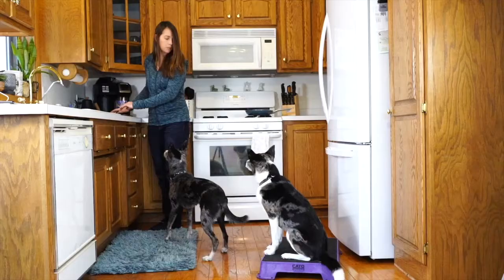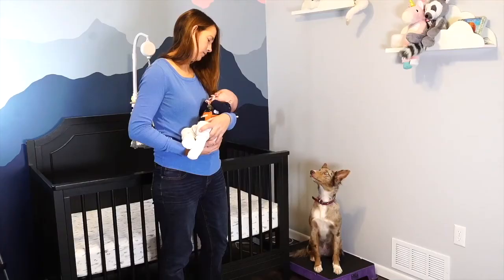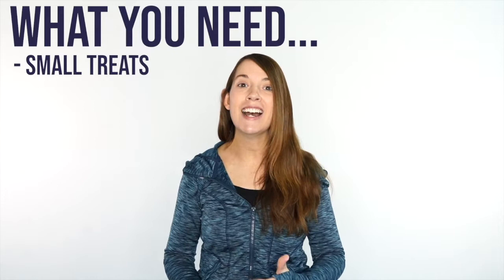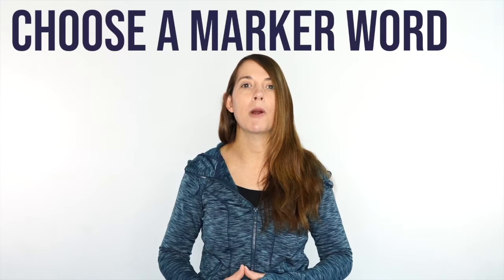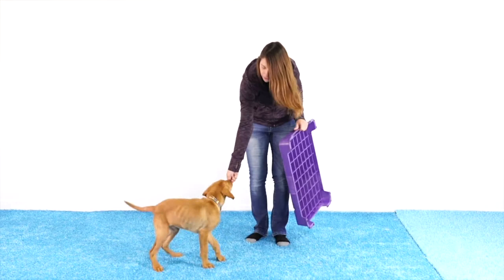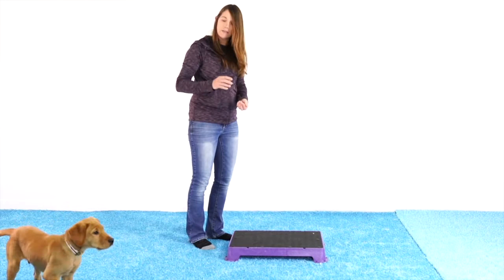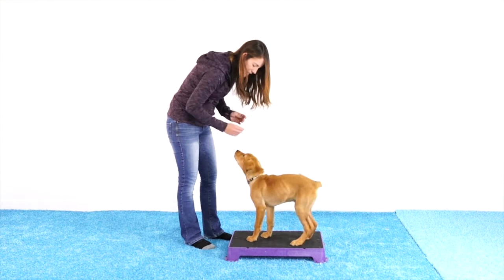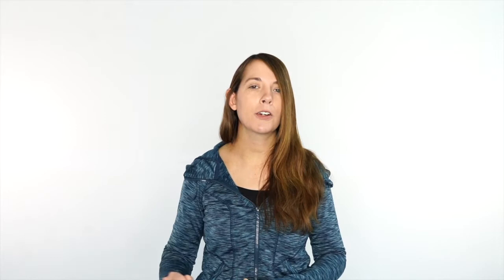Teaching your dog to LOVE the Cato Board - intro to platform training for your dog.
Sara Brueske with ZoomDog Training shows how to make sure your dog loves their Cato Board! This is the foundational step to all platform training with your dog!